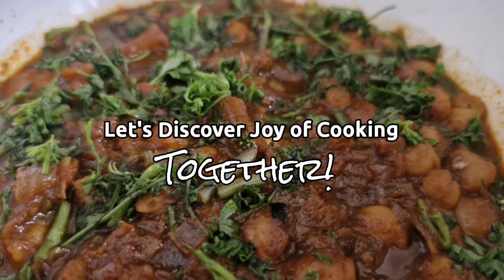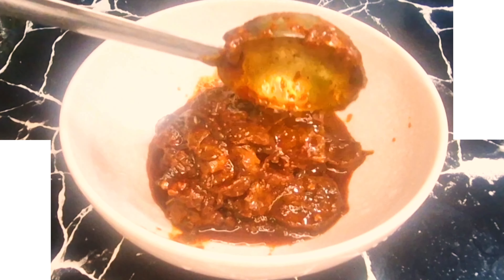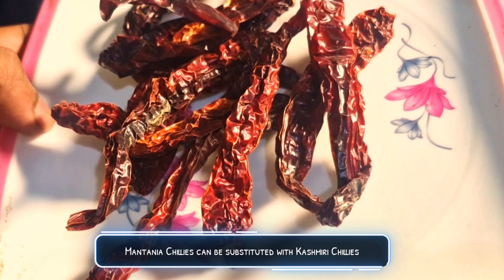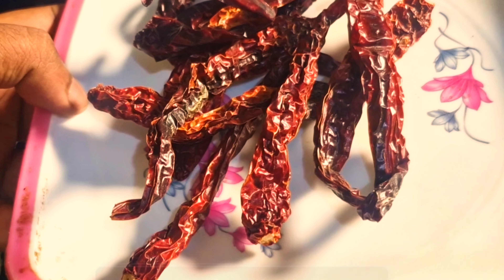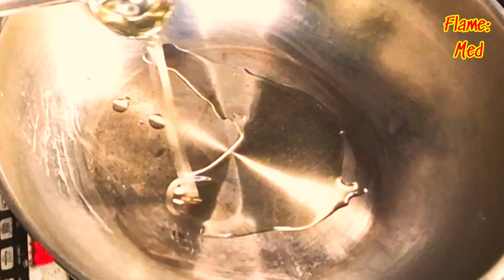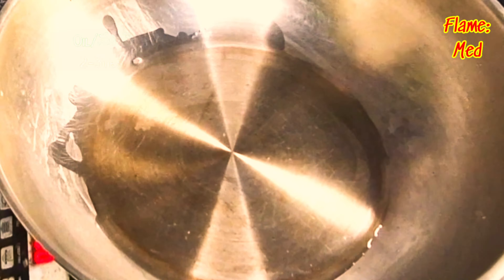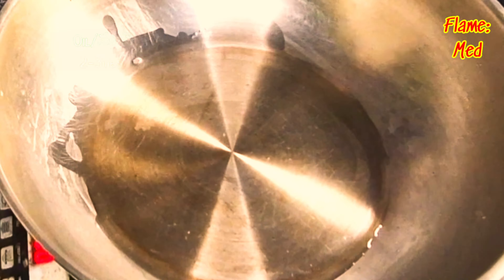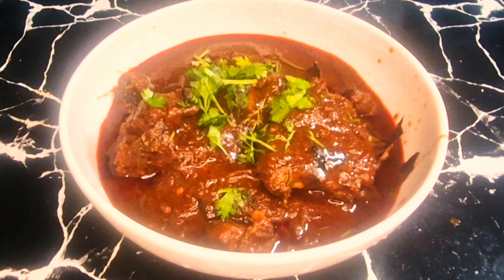Cherry Chef | Laal Maas Recipe | Rajasthani Lamb Curry | ఈ సీక్రెట్ రిసిపీ మీకోసమే!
🔥 Laal Maas Recipe | Authentic Rajasthani Lamb Curry 🔥

Namaskaram foodies! 🙏 Today, I’m excited to bring you a special Laal Maas recipe straight from the Master Chef 2024 Telugu Version 🍽️! Thank you so much for recommending this show – it’s been an absolute eye-catcher, and I can’t wait to share more delicious recipes from it with you all! 🤩

I know this video is a little late 🕓, but trust me, it was worth the wait! I was waiting for some special ingredients to make this recipe as authentic as possible. A huge thanks to all of you for suggesting this gem of a dish – your recommendations always make my content better! 💖

If you’re all interested, I’d be delighted to bring even more exclusive recipes from Master Chef! 🍛👩‍🍳

📝Ingredients [Chilly Paste]:
1. Manthania Red Chillies x10pc (Soaked 30min in warm water)
2. Garlic Cloves x4-5pc
3. Water (as needed)

📝Ingredients [Lal Maas Curry]:
1. Oil or Ghee 2-3Tbsp
2. Cloves 4-5pc
3. Green Cardamom 4-5pc
4. Cinnamon Sticks 1-2pc
5. Black Cardamom x1-2pc (Must use if Possible)
6. Bayleaf x2
7. Sliced Onion x2pc
8. Ginger-Garlic Paste 1-2Tbsp
9. Manthania Chilly Paste
10. Kashmiri Chilly Powder 2Tbsp
11. Red Chilly Powder 1Tbsp (Adjustable)
12. Turmeric Powder 1Tsp
13. Coriander Powder 1Tsp
14. Chopped Lamb 500g
15. Whisked Curd 1cup (small)
16. Water (as needed)
17. Salt (Adjustable)
18. Cilantro 2Tbsp
19. Charcoal (Smoking-Optional)